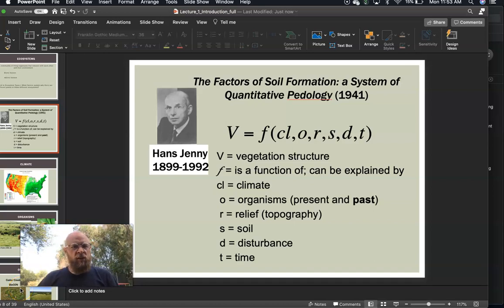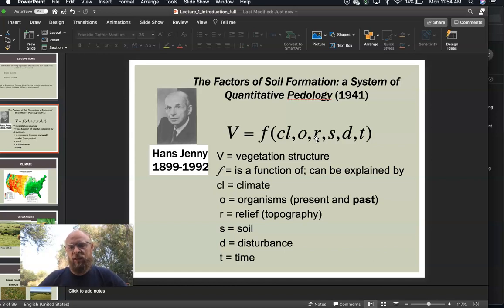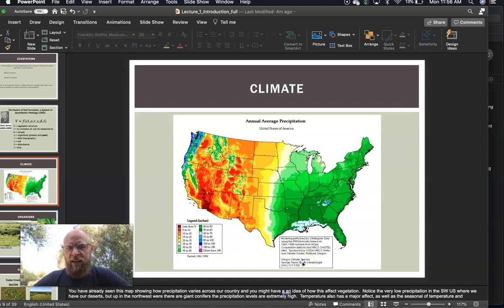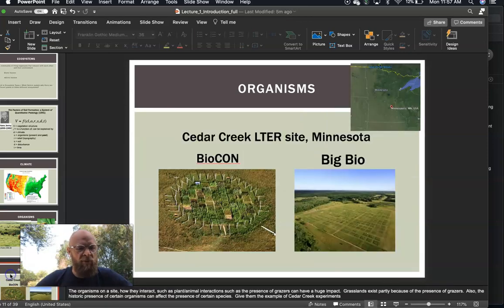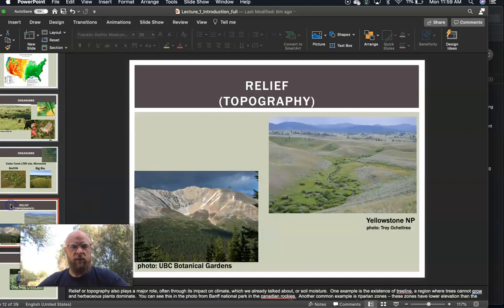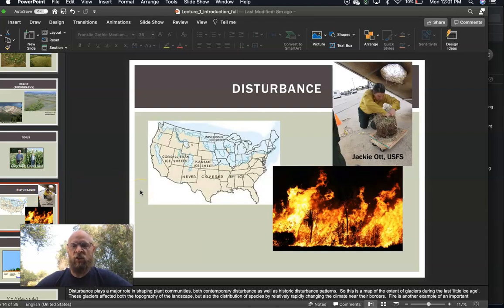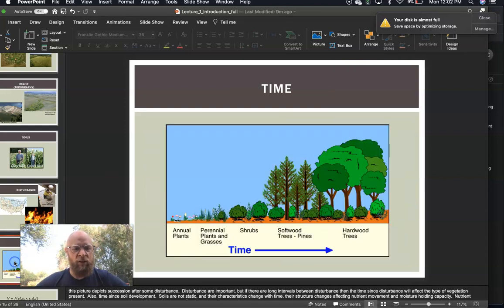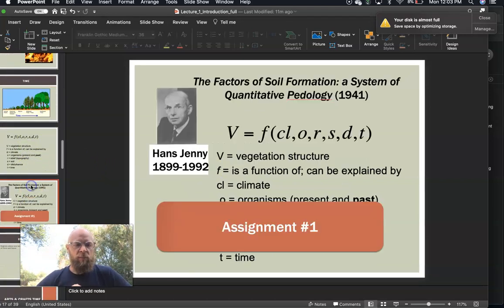Lecture1 vegetation controls